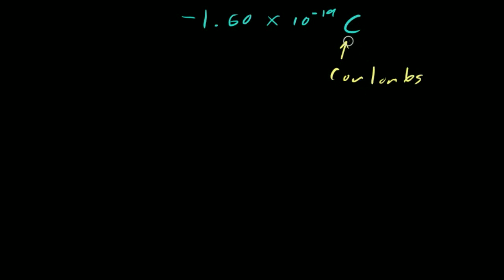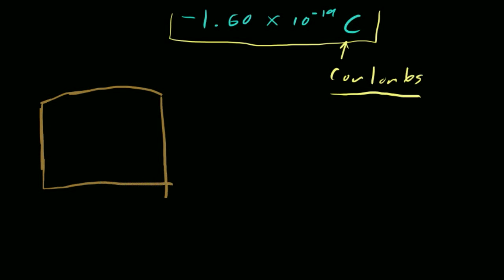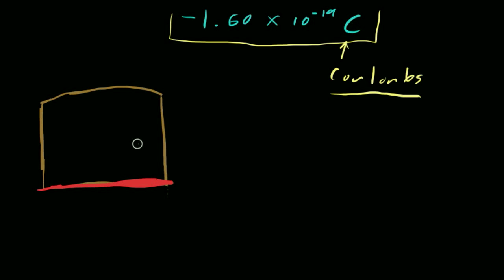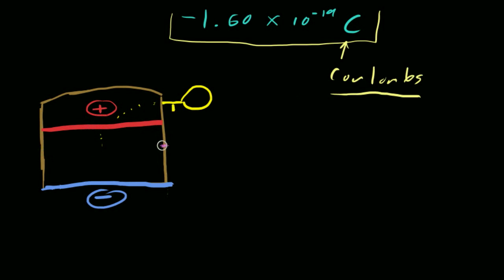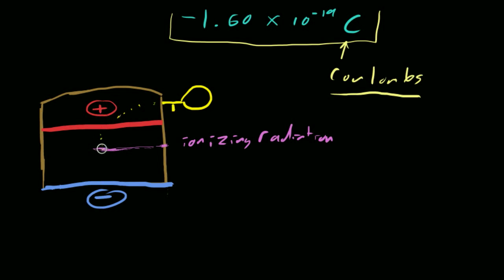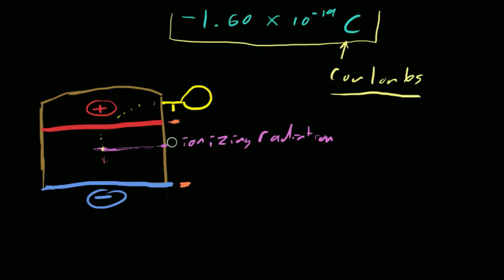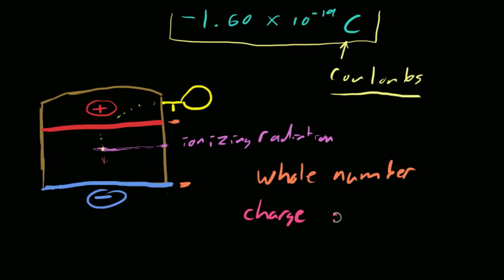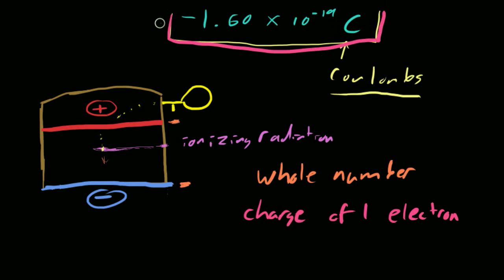Millikan's Oil Drop exp (Part 4)